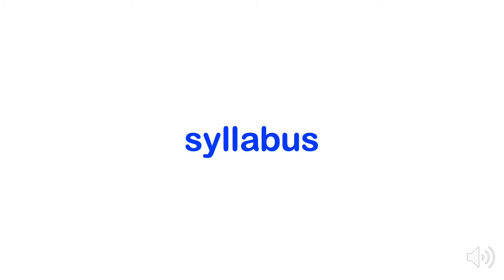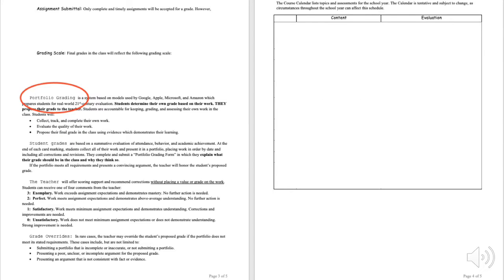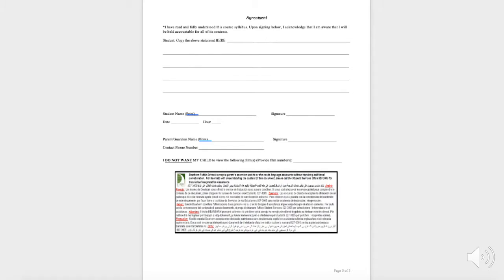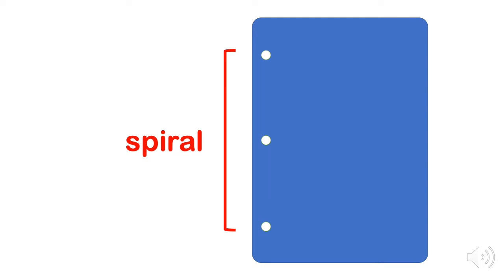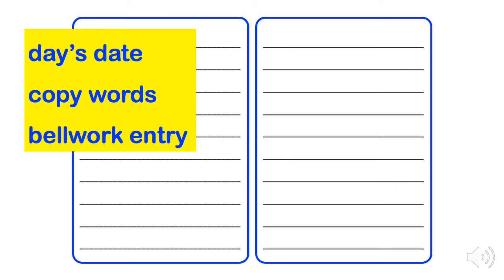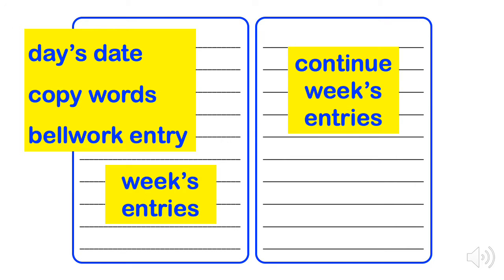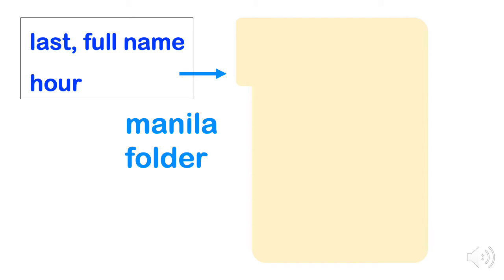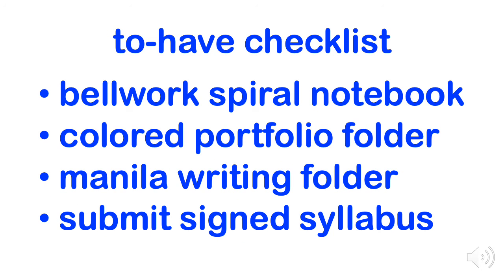The Mr. A Show: S0E1 Welcome!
Welcome to the Mr. A Classroom! This is an introductory video for classroom students.